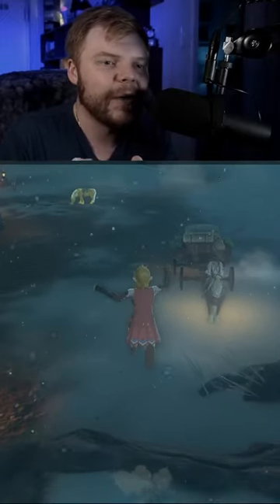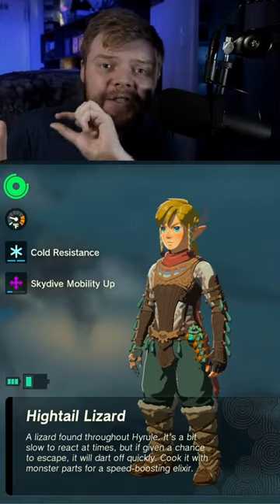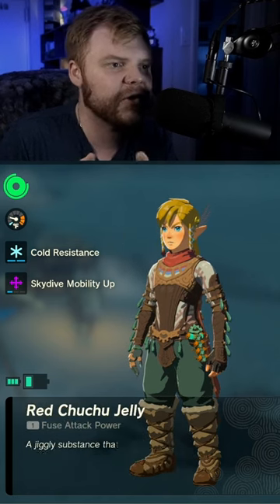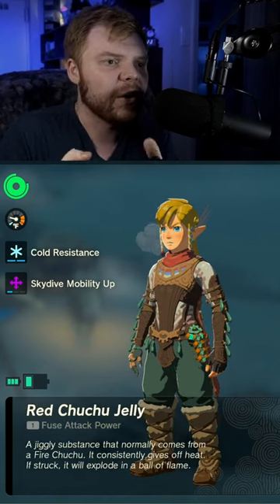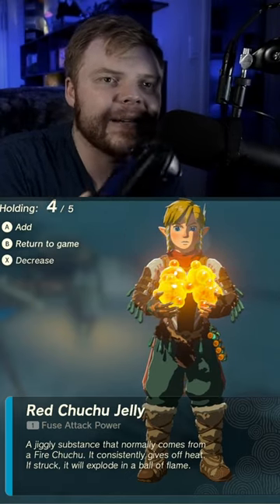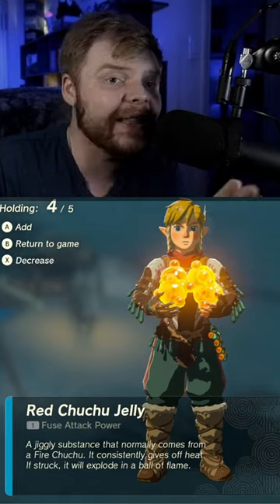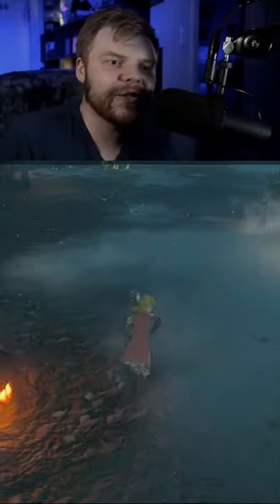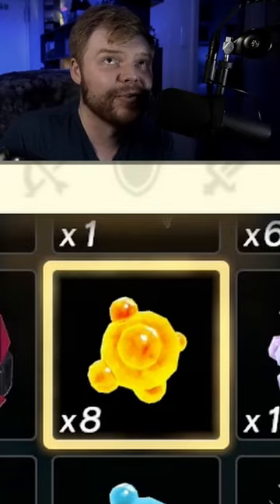How To DUPLICATE ITEMS In Tears Of The Kingdom!!!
Make sure you do this before Nintendo patches it!
Edited by: @VidEditorLogan

Songs: K.K. Disco - Qumu / The 8-Bit Big Band